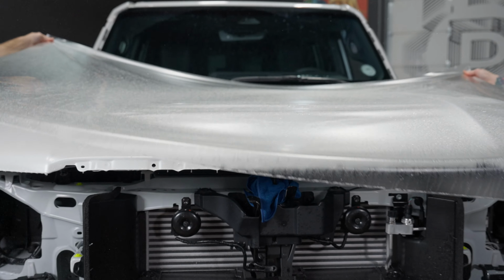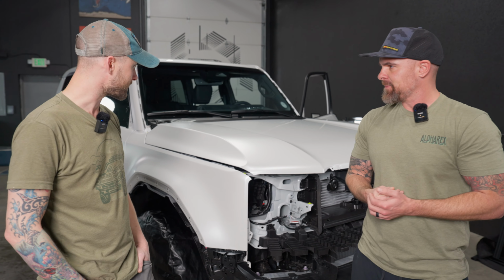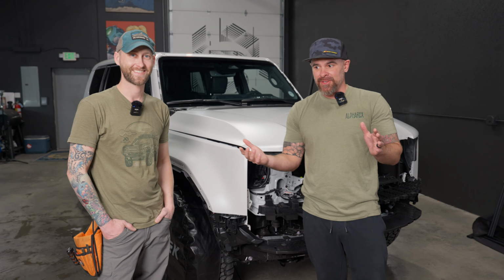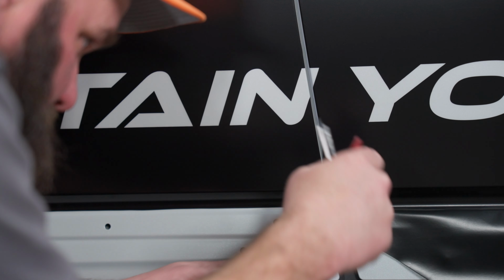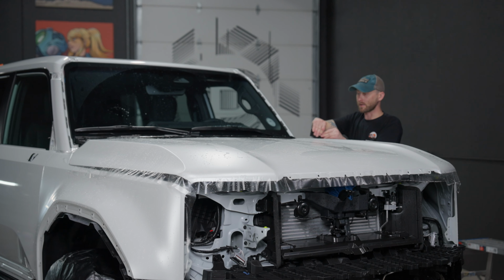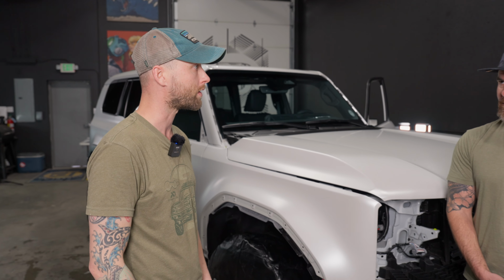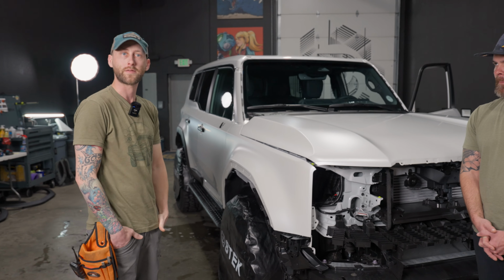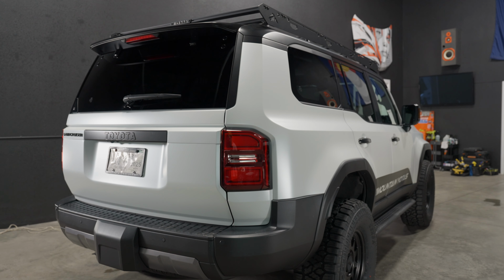Stunning LC250 PPF Wrap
We’ve partnered with Pureblind Wraps & Graphics to give our 2025 Land Cruiser an incredible transformation with a full Stek PPF wrap. In this video, we reveal Phase 2 of our Land Cruiser build, showcasing the install of Stek DYNOmatte PPF over the LC250’s gorgeous Wind Chill Pearl paint. The results are absolutely stunning.

What we cover in this video:
- Full Stek PPF installation process on our Land Cruiser
- The protective benefits of DYNOmatte PPF
- Cost & warranty details for the Stek PPF wrap
- The final result and how it enhances the look of the Land Cruiser

Stek DYNOmatte PPF not only protects against rock chips, scratches, and environmental elements, but it also gives our 2025 Land Cruiser a sleek, matte finish that turns heads everywhere we go. Watch the full transformation as we take our LC250 build to the next level.

0:00 Intro & Overview
1:36 Full Install Process
3:42 Protective Properties of DYNOmatte PPF
4:45 Warranty
7:18 Full PPF Cost
8:37 The Final Look

Address:
Mountain Yotas
7881 W 48th Ave